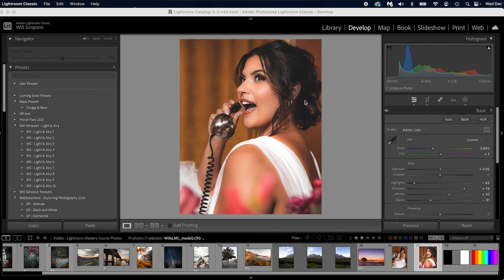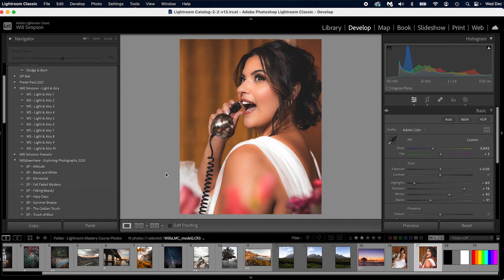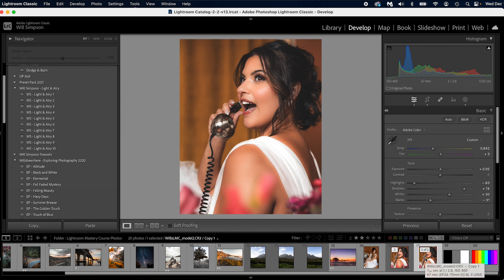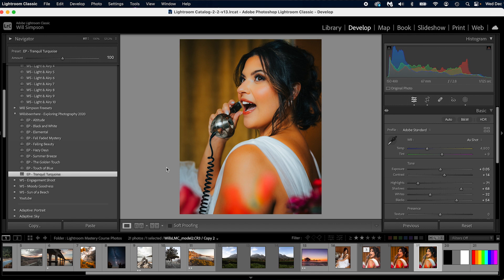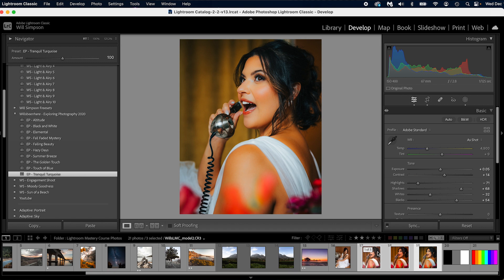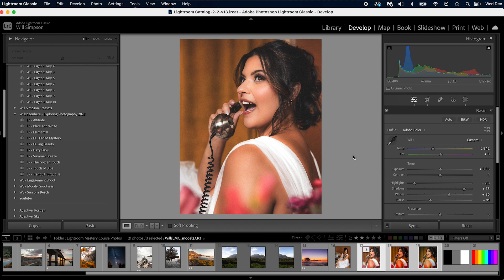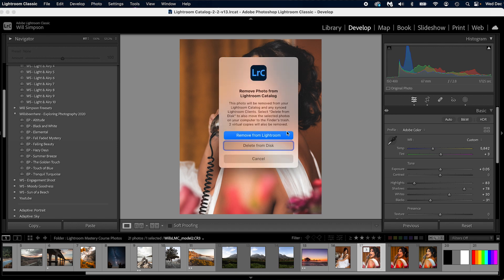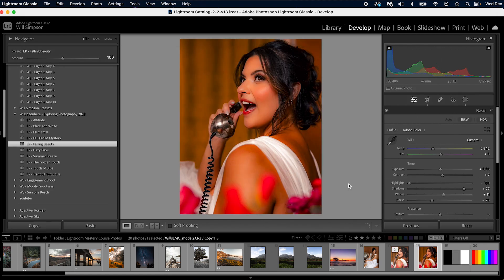Lightrooms BEST KEPT Editing SECRET!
Polaroid Camera
Canon:
Sony:
50 mm
85 mm

Lightroom Classic has a really great tool that I don’t know if many people use. Virtual Copies are one of the best editing tools that you can use when creating different looks and different styles. It allows you to create multiple edits without ruining or changing an edit that you like. Not only that you can have as many virtual copies as you want and you can export those virtual copies into JPGs which make it one of the best editing tools.

My Gear:
Prime Lenses:
Canon:
Sony:
50 mm
85 mm

15’ Tether Cable
32” 5-1 Reflector
43” 5-1 Reflector
40x60” Oval 5-1 Reflector